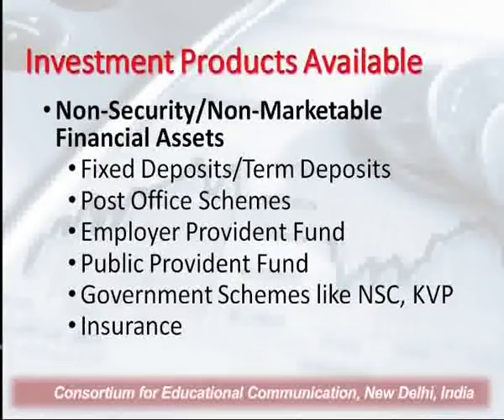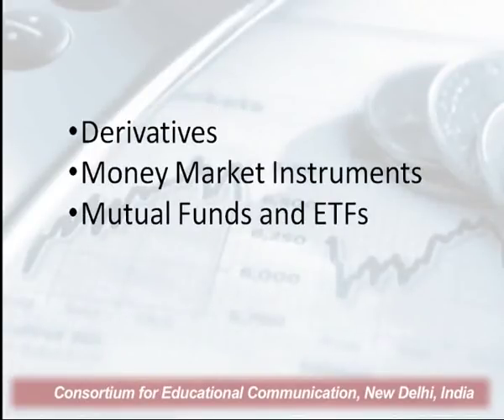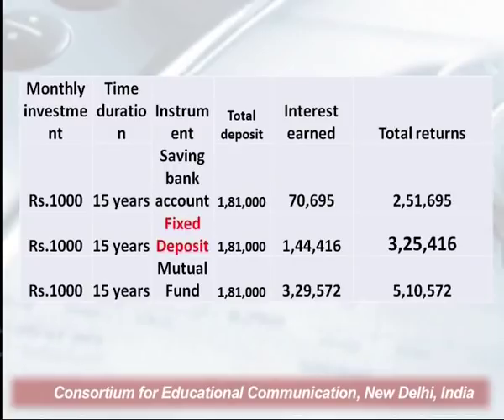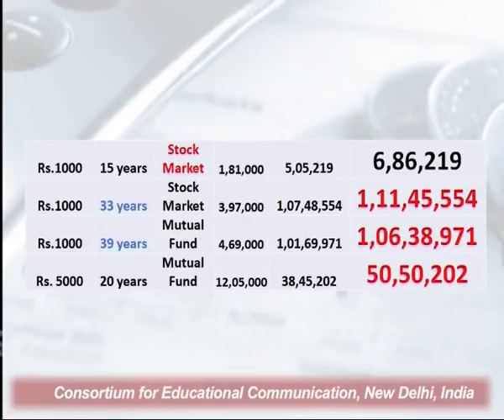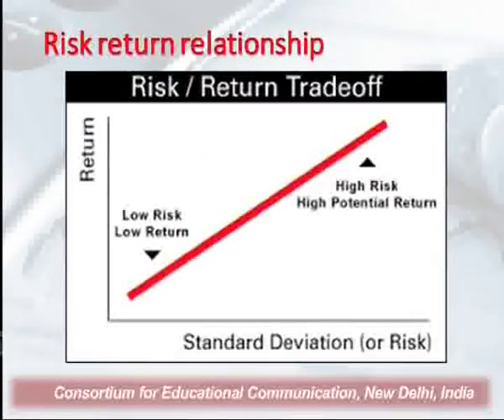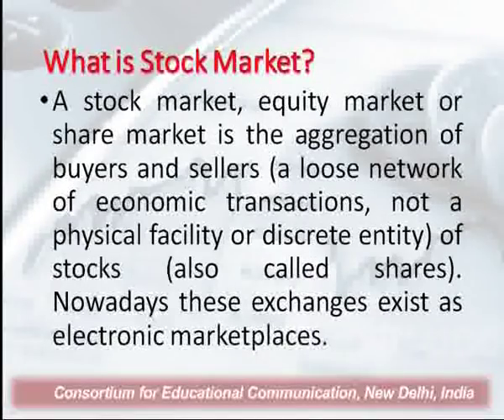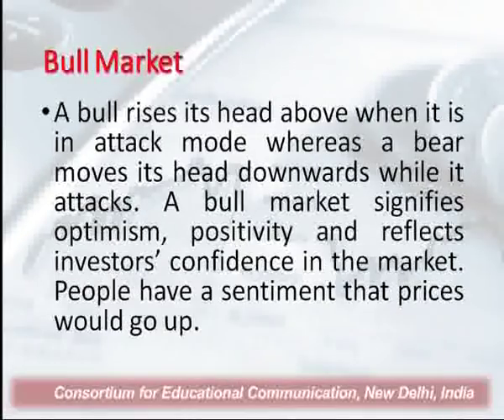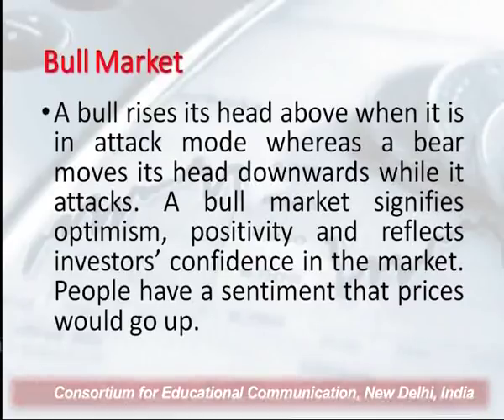How to Invest in Stock Market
This Lecture talks about How to Invest in Stock Market